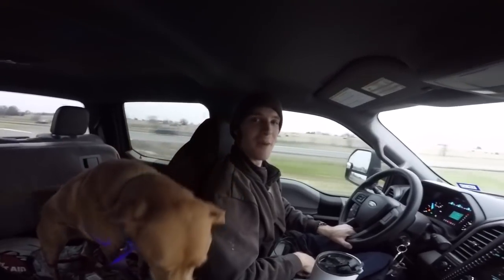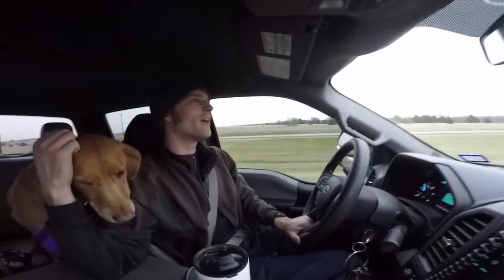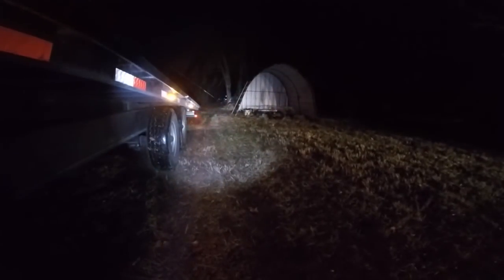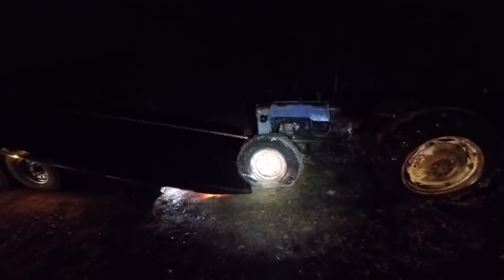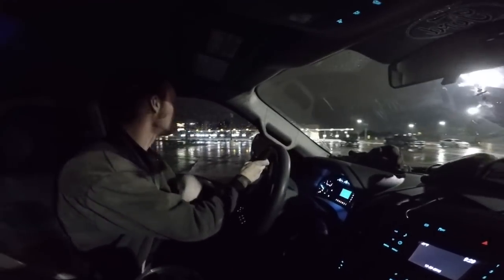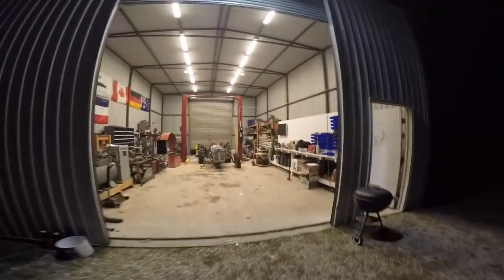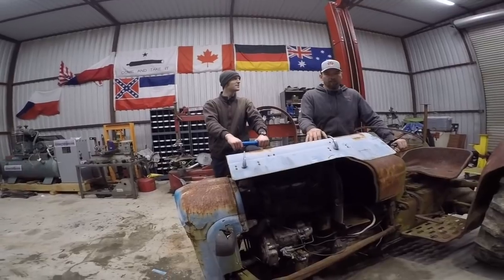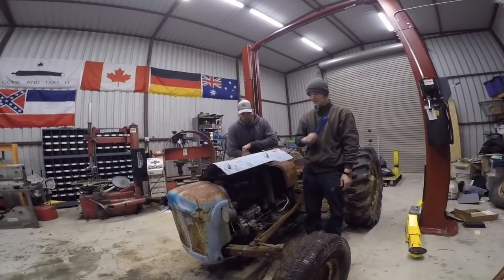FREE TRACTOR IF WE CAN HAUL IT OUT - LATE NIGHT MISSION TO SAVE A RARE ANTIQUE FORD FORDSON TRACTOR!